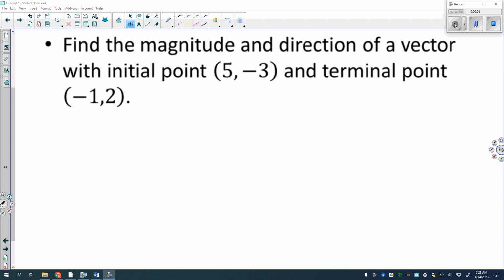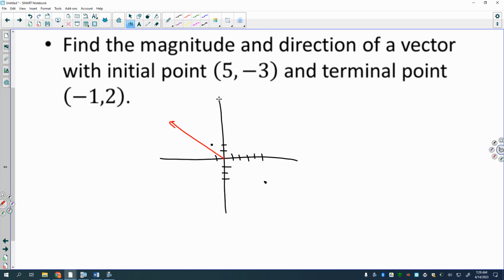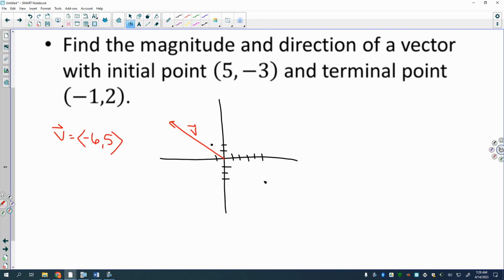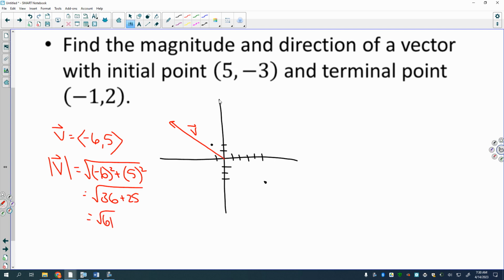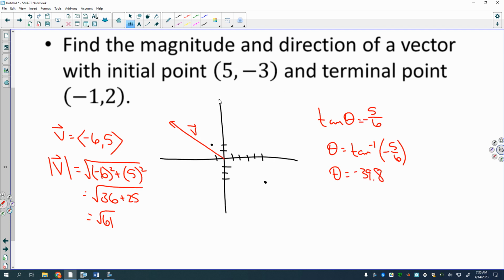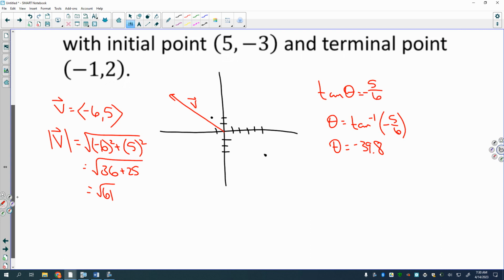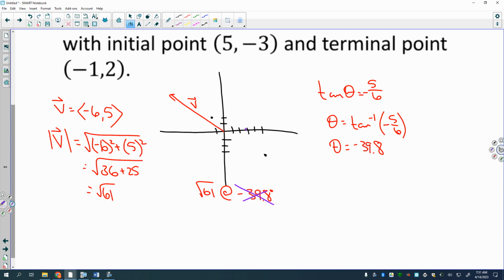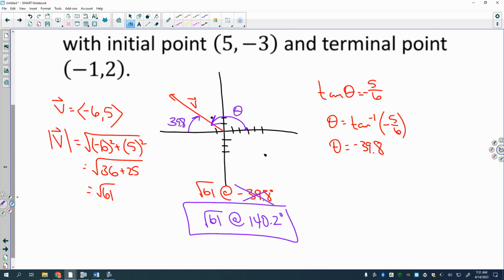8 8 Ex 2